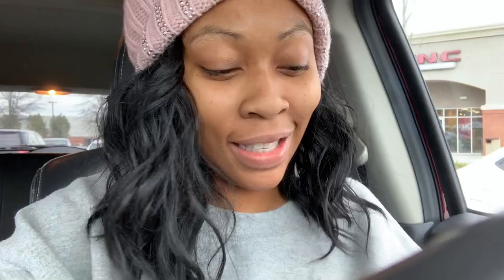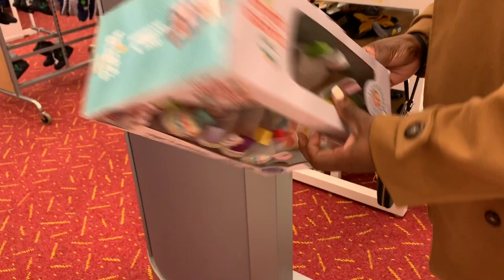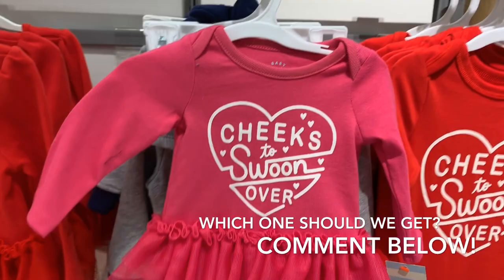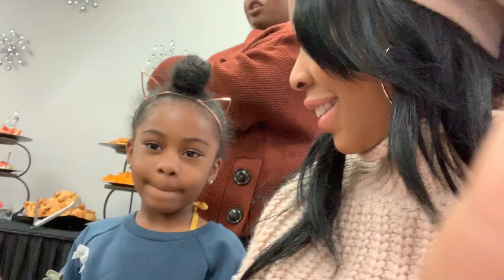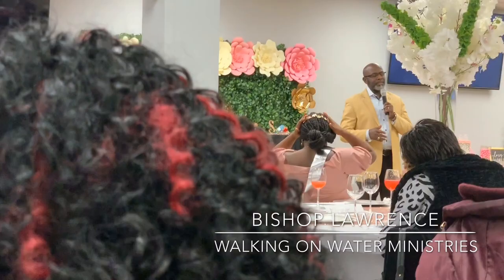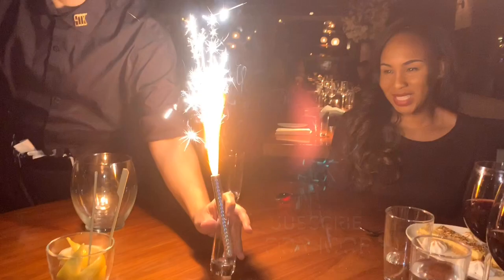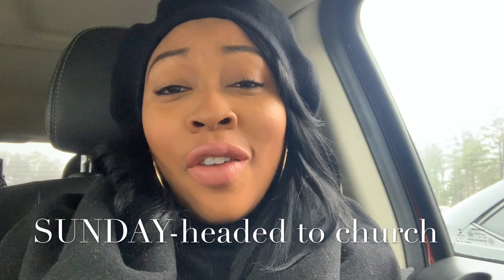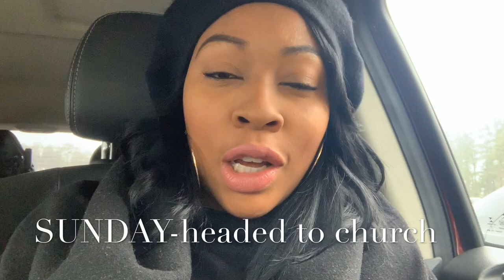VLOG 01| First Girl's Night Out After My husband Transitioned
Hi guys!!! It's been a while since I have uploaded, I decided to take you guys around with me this past Saturday to give you a glimpse into my world. So much has changed since my husband transitioned, moving into a new role as a single Mom has been a little tricky but God's grace is so sufficient. I pray you guys enjoy this sneak peak into my life.

 If You Were Blessed & Encouraged By This Video Please Be Sure To Share It With Others!

Continued Blessings to you,
Falon

Follow me around! I am always on Facebook and IG, and I post a ton of encouraging content there as well!